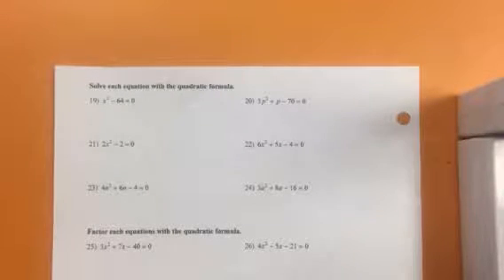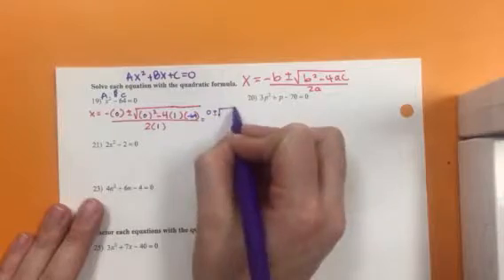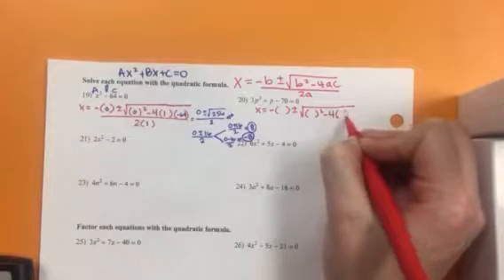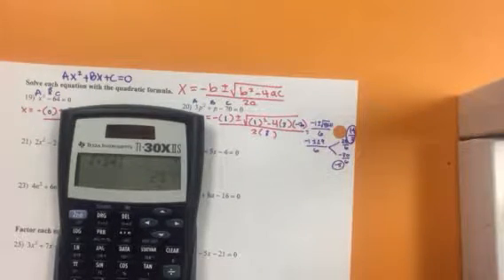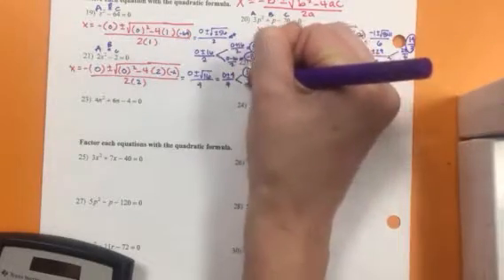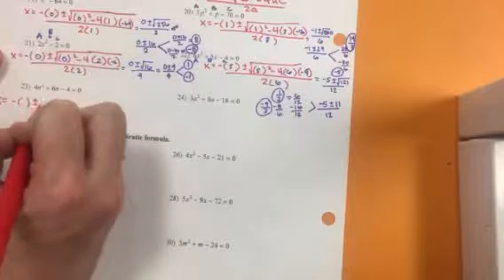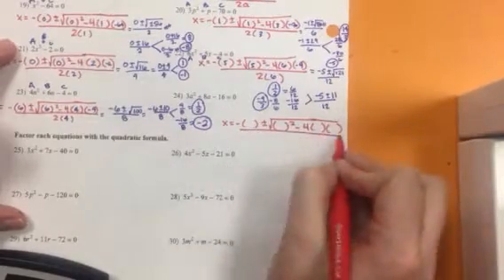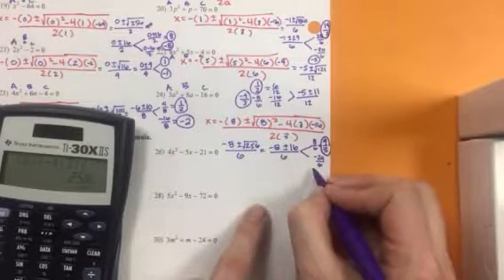Solve each quadratic equation with the quadratic formula